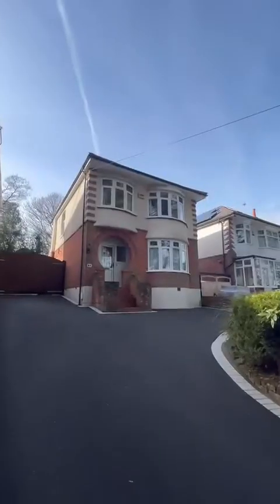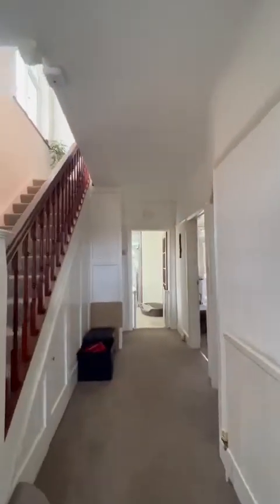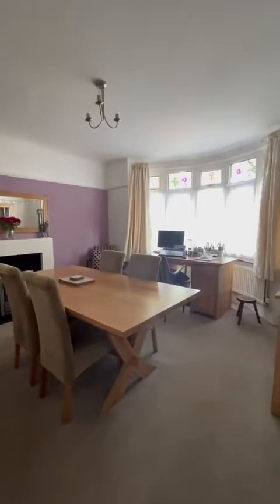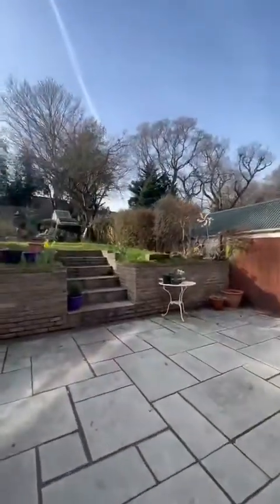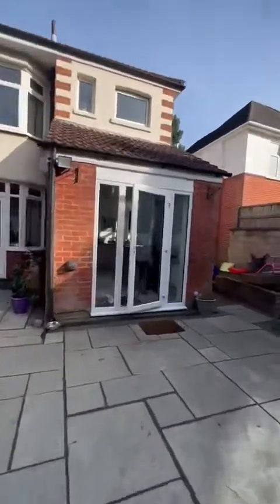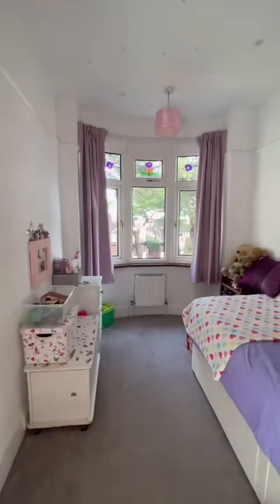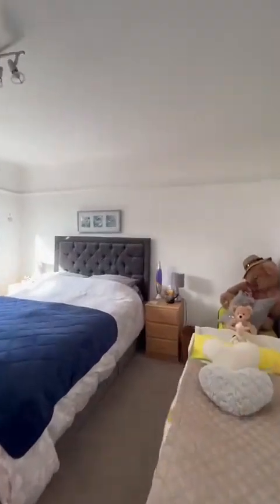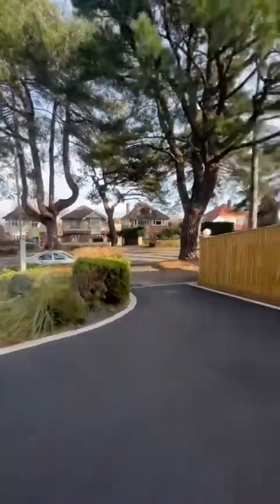RARE CHANCE TO PURCHASE FAMILY HOME ON WEST WAY, BH9 WITH 100 FT GARDEN